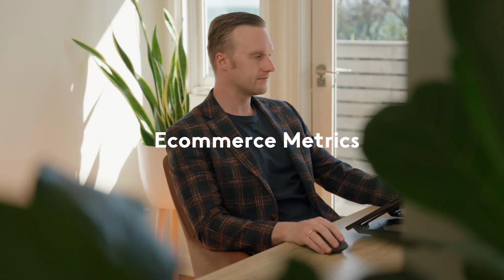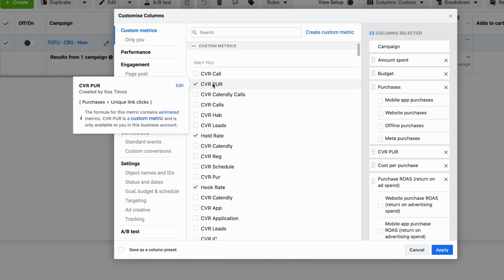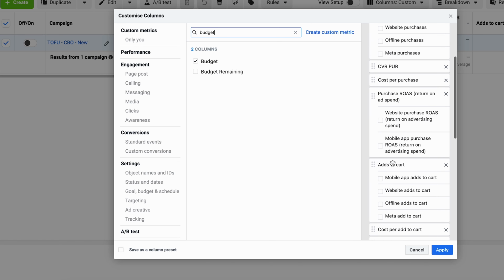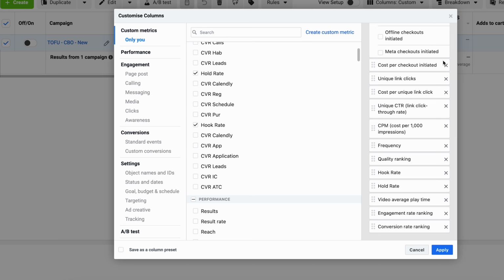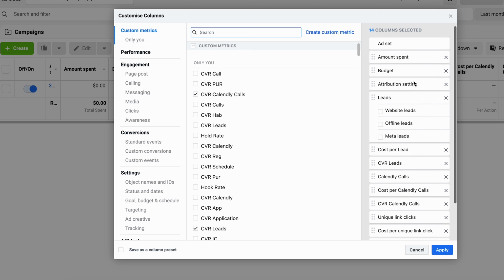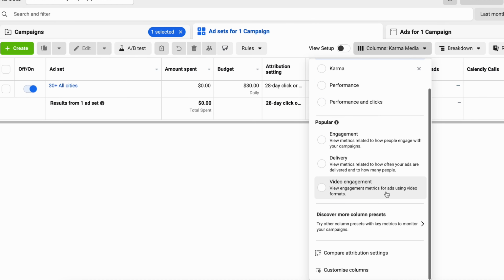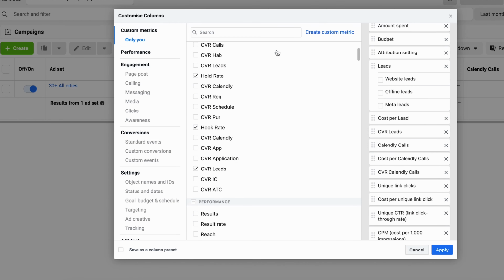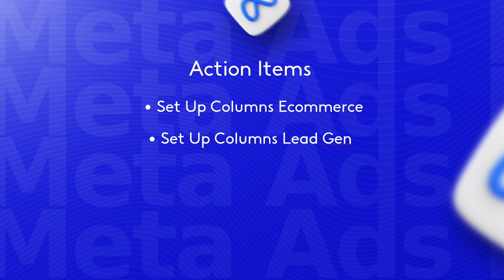how to set up facebook ads columns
I went from picking bananas to managing over $10M in ad spend. To say the least, advertising online has changed my life.

Today I’ll reveal everything you need to know to about setting up your ad columns.

Module 1 ○ Pre-Flight

Module 2 ○ Engine-Optimisation

Module 3 ○ Full-Throttle

Chapters

0:00 - Intro
01:23 - Setting Up Columns for E-commerce
04:56 - Setting Up Columns for Lead Generation
06:47 - Creating Custom Metrics